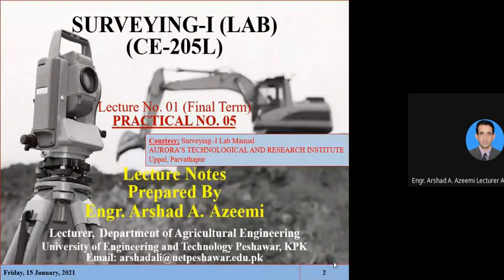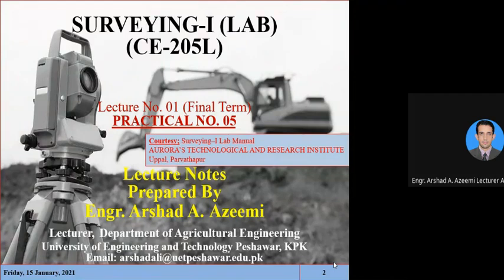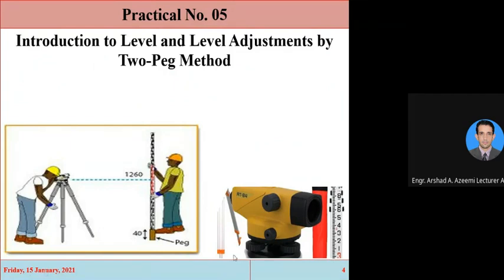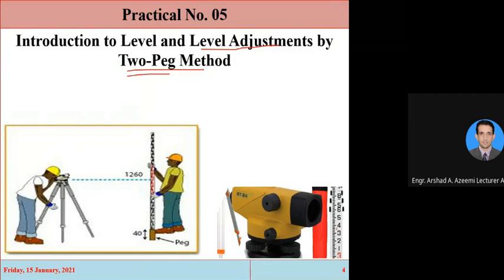Surveying-1_Lab_Practical No. 05 (Part-A)-Auto-Level Introduction and Terminologies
Education4All

Auto-Level
Automatic Level
Level Machine
Level
Introduction to Level
Levelling
Levelling Surveying

All images, Pictures, and Music shown in any video of this channel belongs to the Respected Owners.